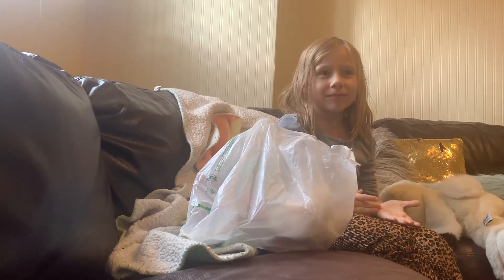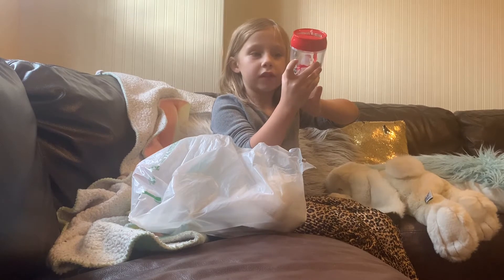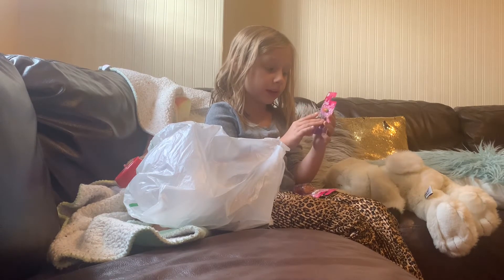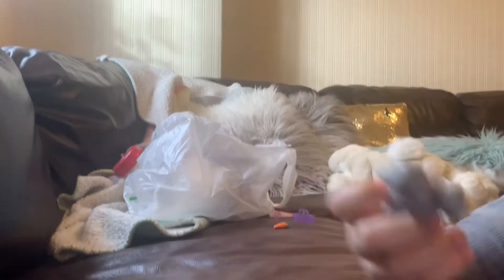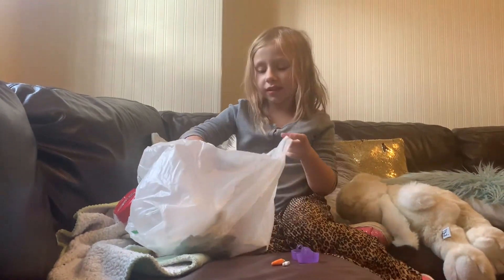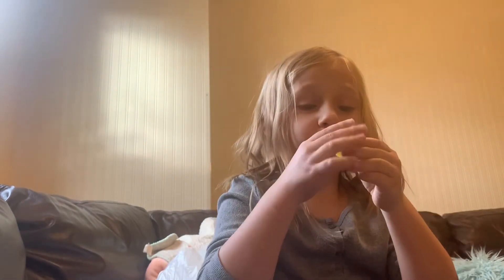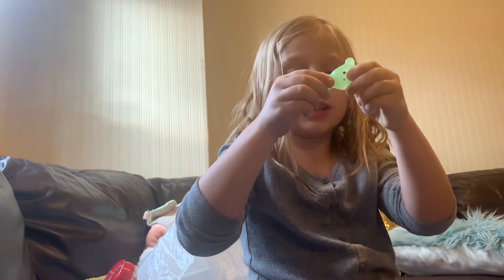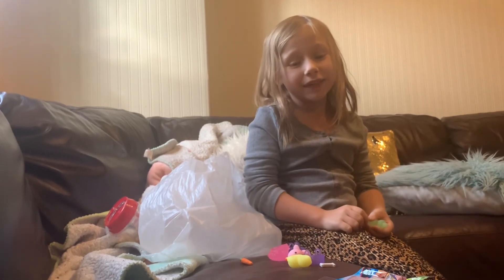Dollar Tree Toy Review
I just went to the dollar store with my family and got some toys I’d like to share with you!